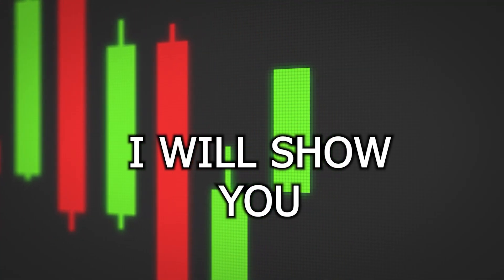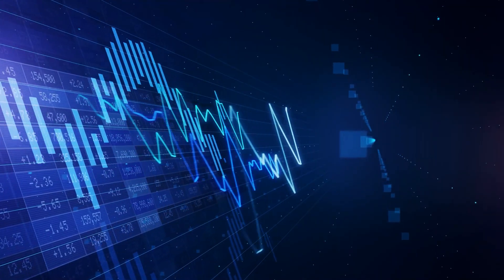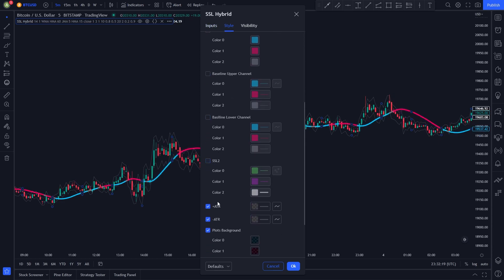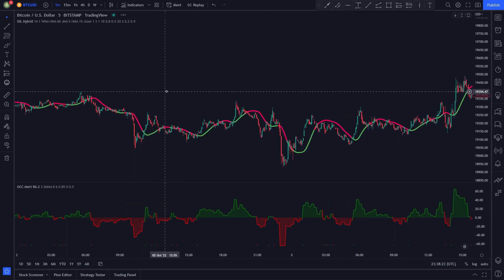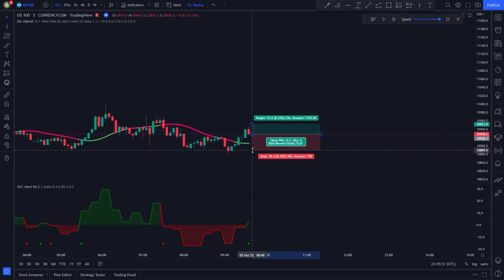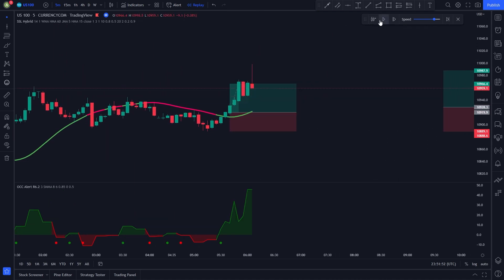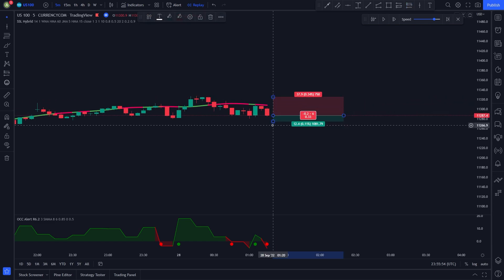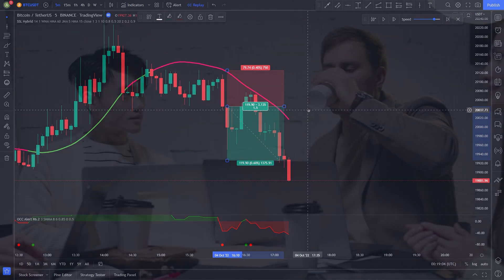CRAZY ACCURATE SIGNALS! ( SCALPING STRATEGY )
This strategy works on Forex, crypto and stocks.

This video is about trading, stocks, price action, make profit, day trading, tradingview, trading view, high win rate, account size, ETF, equity, leverage, supertrend indicator, macd, RSI, millionaire